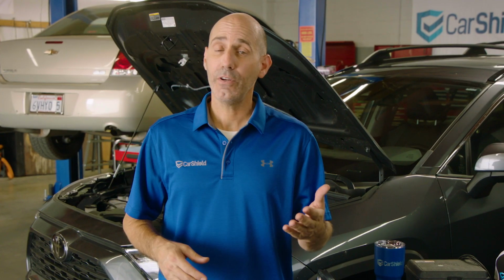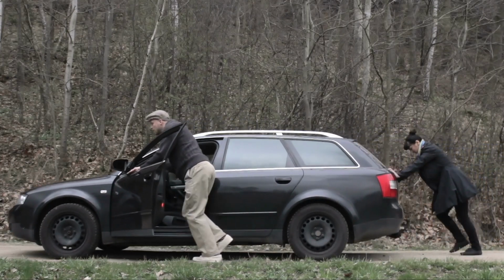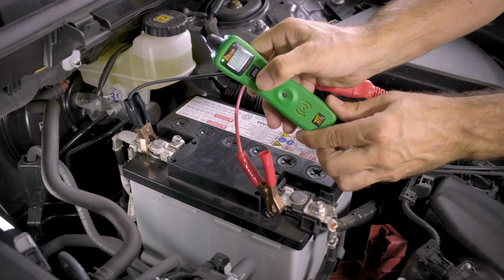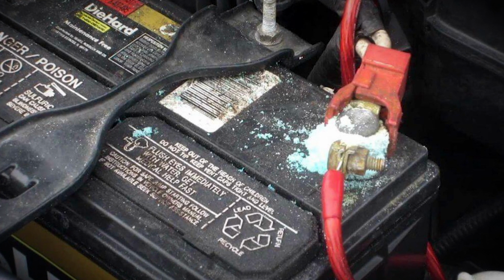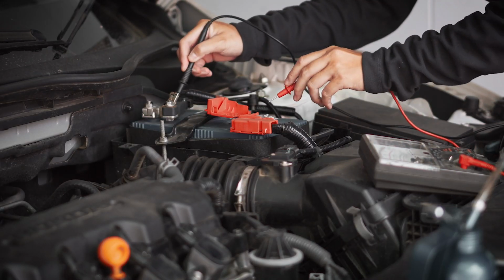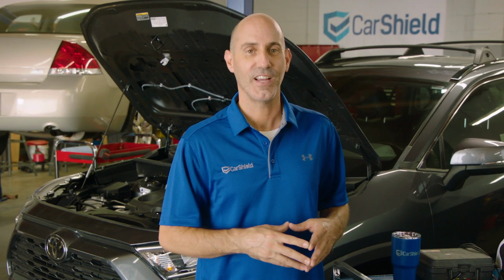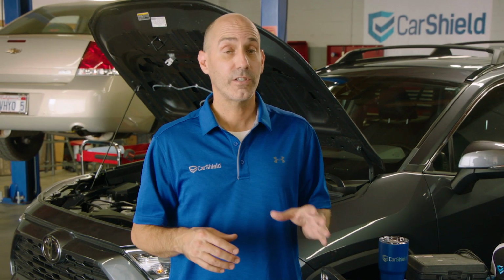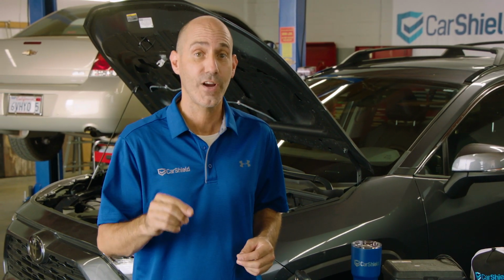Tips & Tricks: How to Maintain Your Car Battery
On this episode of CarShield's Tips & Tricks Video, Jason Lewis from ​@AutoEdits, discusses how to maintain your car battery running at optimal levels. There's never a convenient time for your car battery to die, so check out ways Jason recommends to making sure you won't be left stranded.

Tune in next week when Jason explains the importance of cleaning your vehicle's air filter.

Deductible may apply. See Contract for Rental Car eligibility. CarShield markets vehicle service contracts administered by American Auto Shield, 1597 Cole Blvd #200, Lakewood CO, 80401; FLORIDA License number: W111454. Parts of like kind and quality may be used including remanufactured parts. Coverage not available in California.